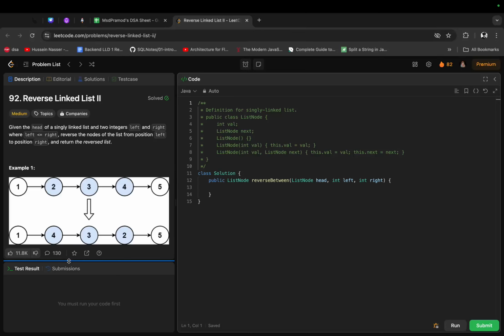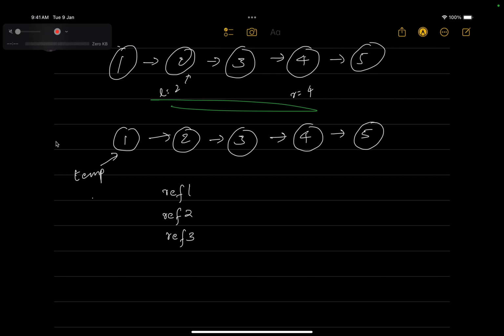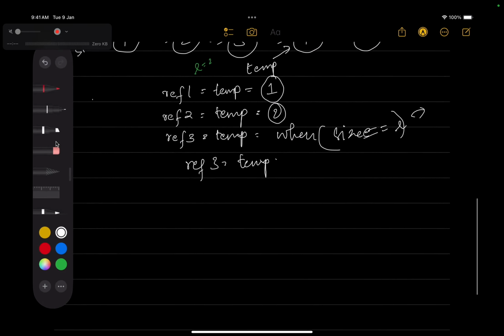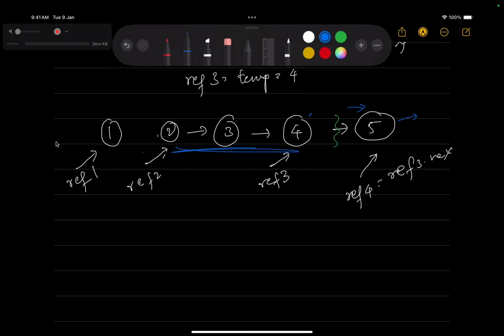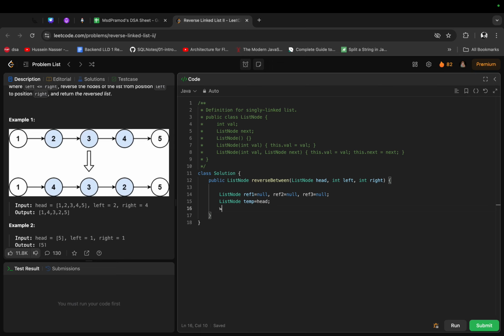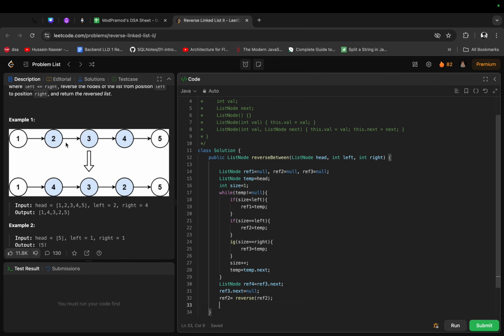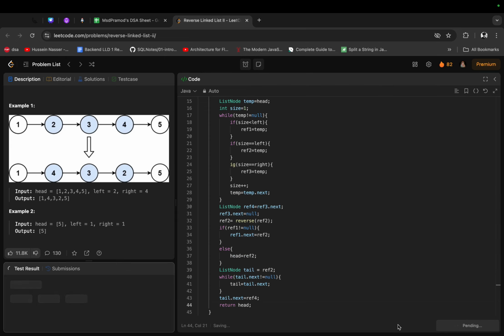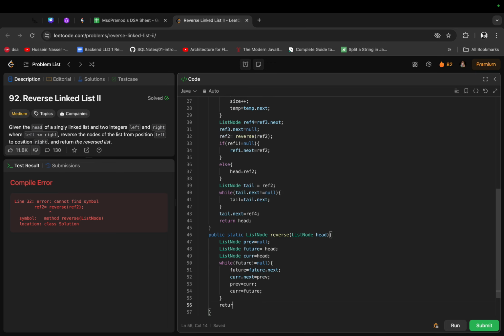Reverse Linked List II